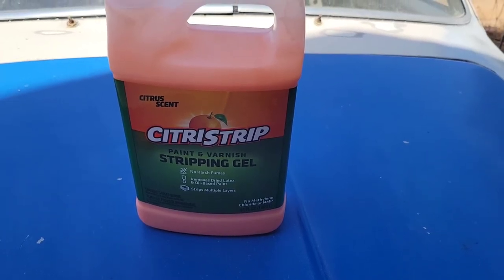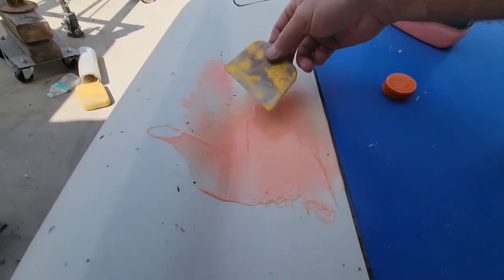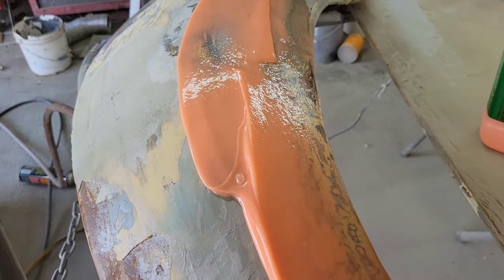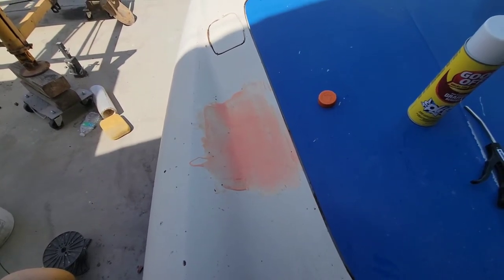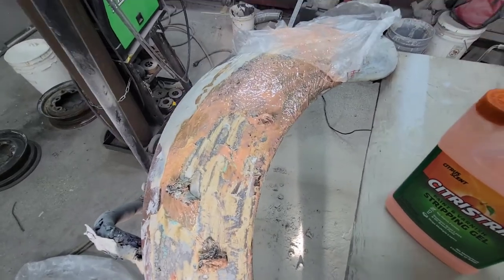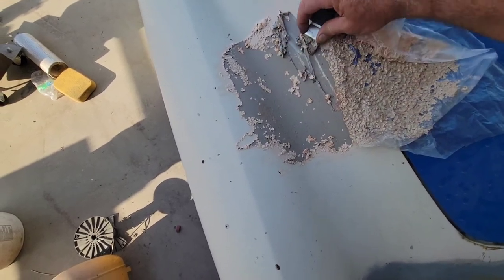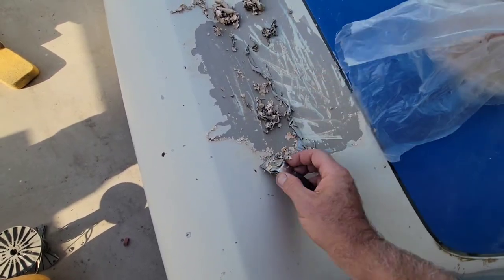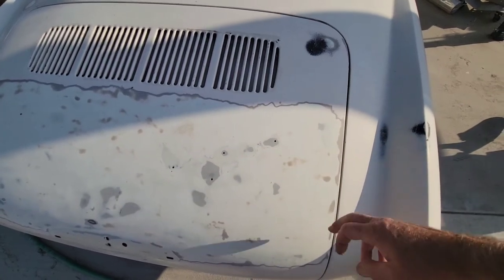citristrip for classic car paint stripping restoring original paint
setpower Fridge